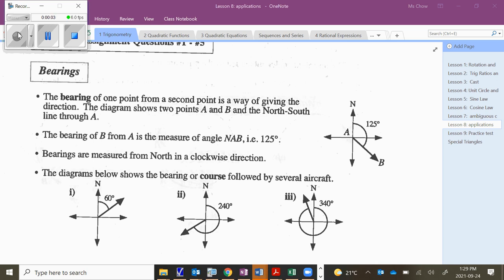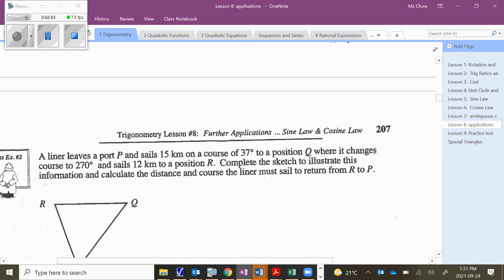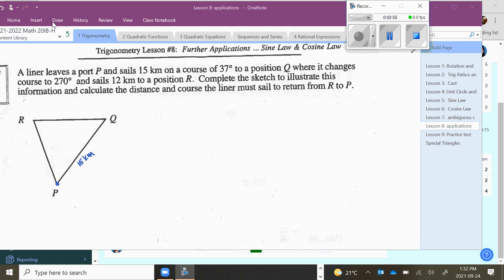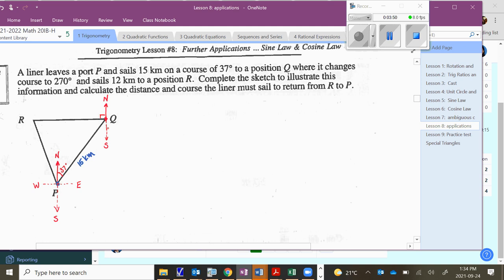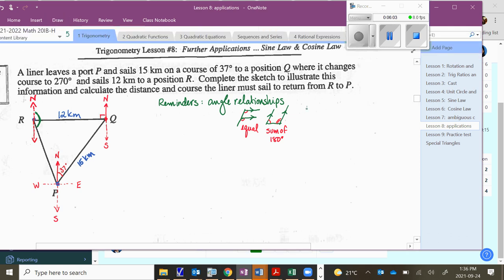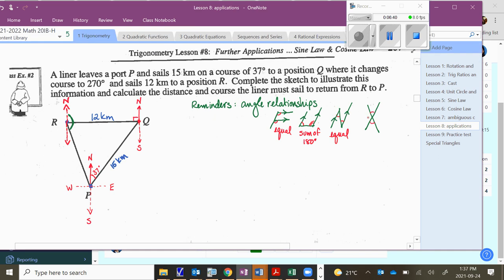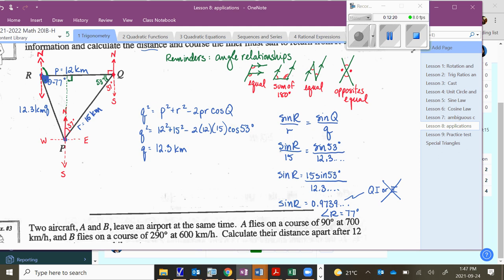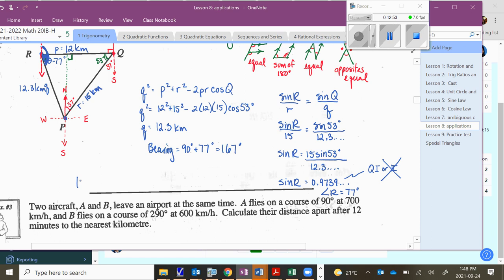Trig 8 Applications Bearings